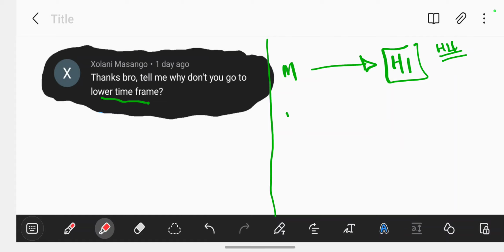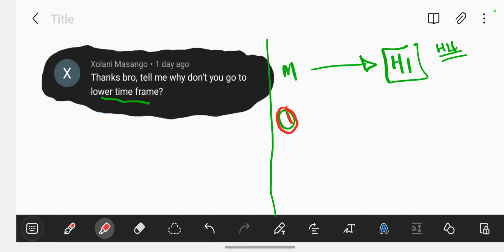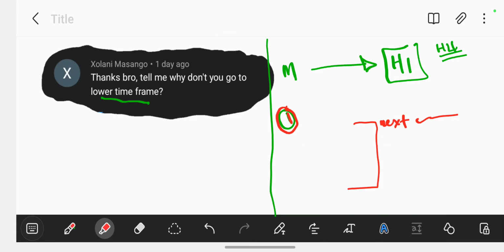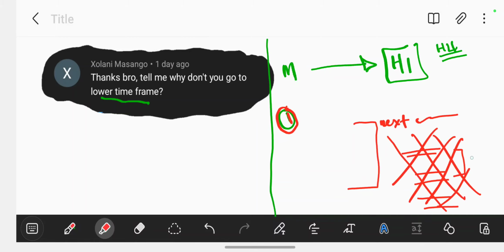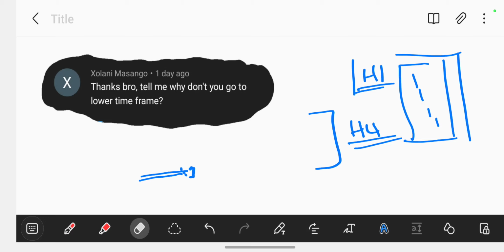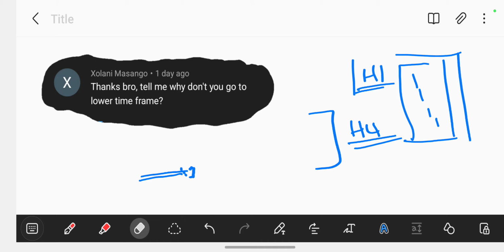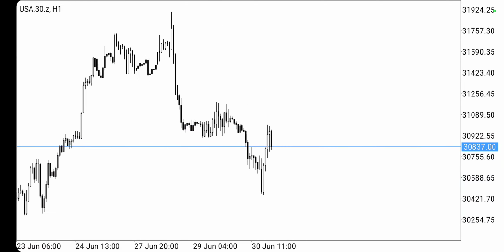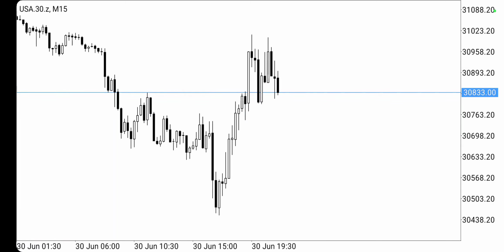NEVER TRADE ON M1 and M5 CHARTS-Here's WHY